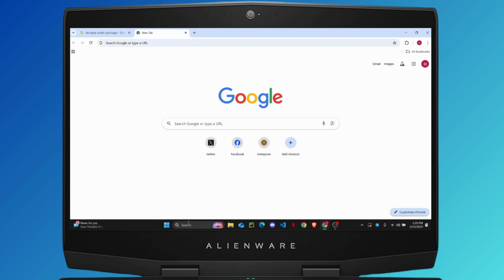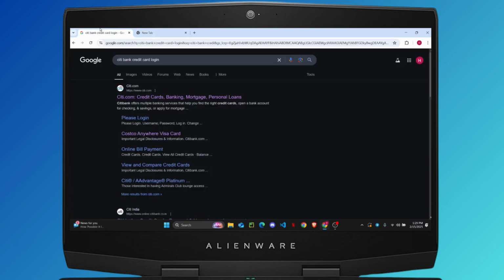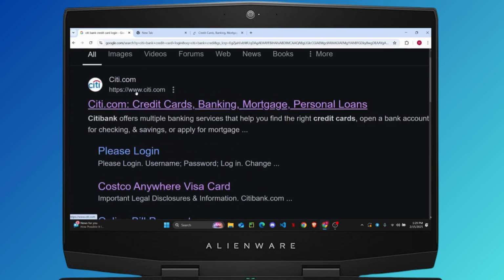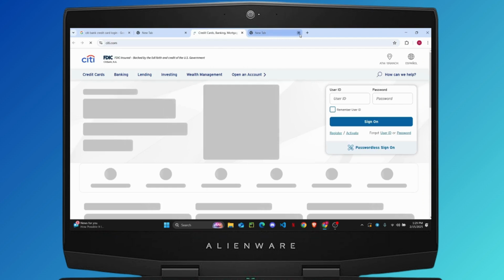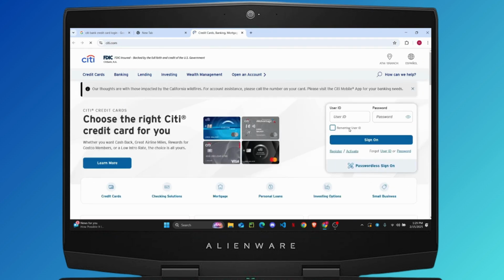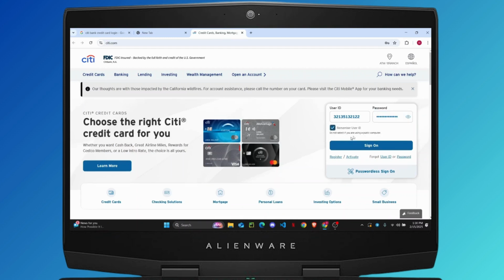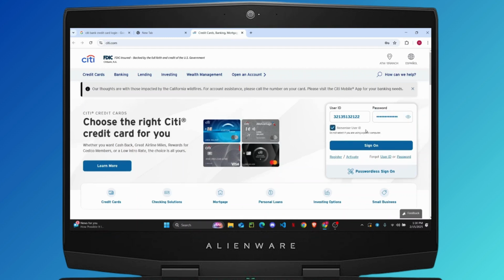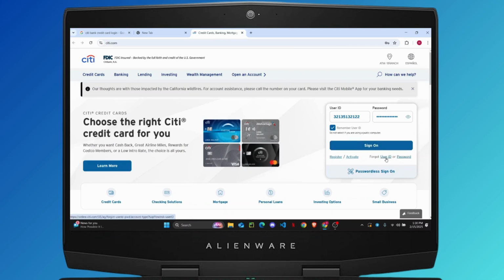How to Login to Citi Bank Credit Card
Learn how to easily log in to your Citi Bank credit card account in this step-by-step tutorial. Whether you're accessing your Citi credit card, Costco Citi card, or any other Citi Bank credit card, this guide will walk you through the process seamlessly.

In this video, you'll discover how to log in to your Citi Bank credit card account online. You'll also learn tips for troubleshooting login issues and managing your account effectively.

Timestamps:
0:00 Introduction
0:20 Step 1: Accessing the Citi Bank Login Page
0:45 Step 2: Entering Your Login Credentials
1:10 Step 3: Navigating Your Citi Bank Credit Card Account